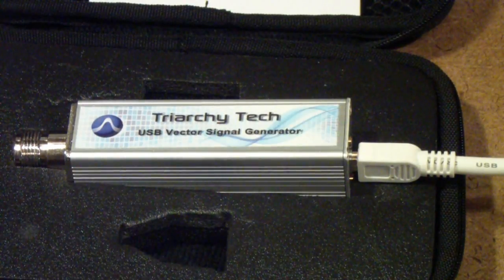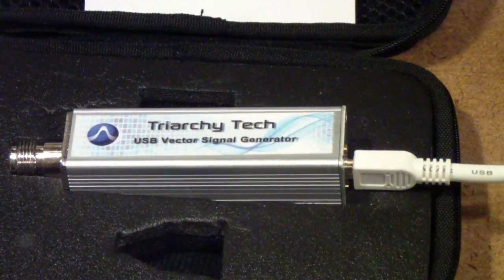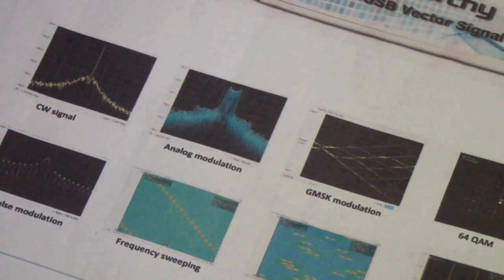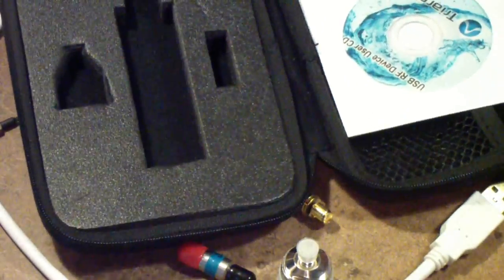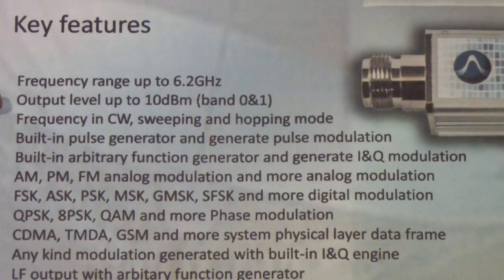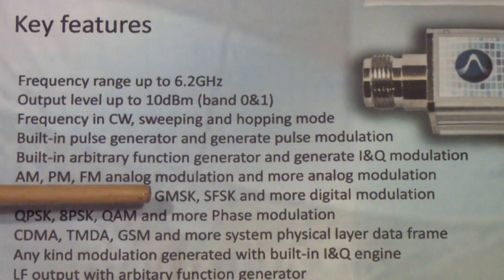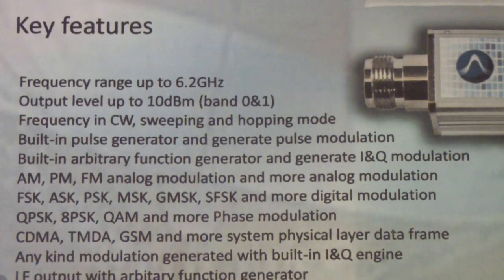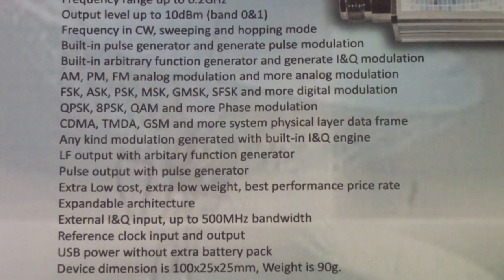TTT144 Triarchy VSG6G1 Review Pt 1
First part of a review of the Triarchy 6GHz Vector Signal Generator.